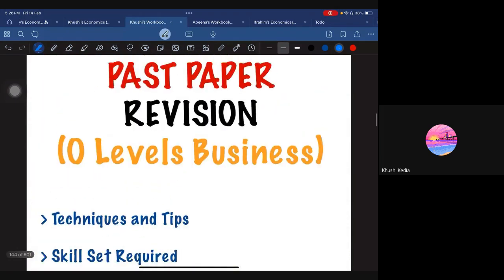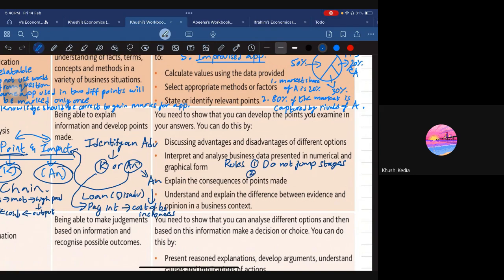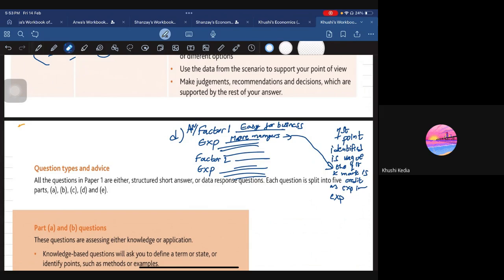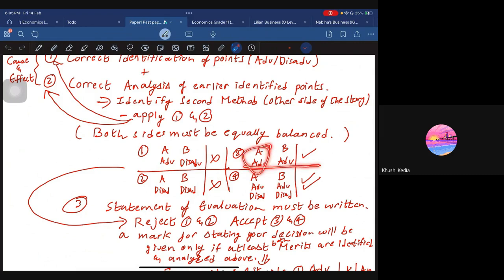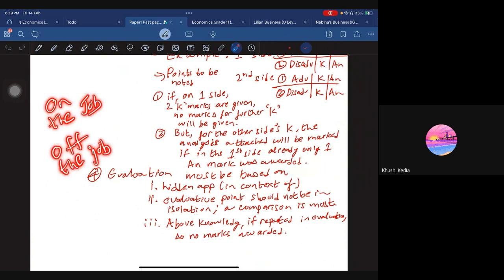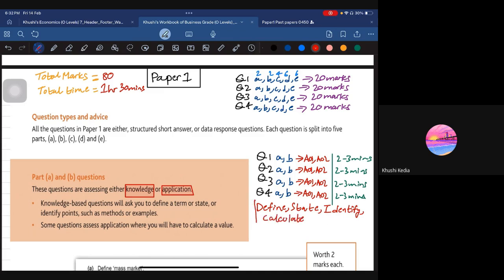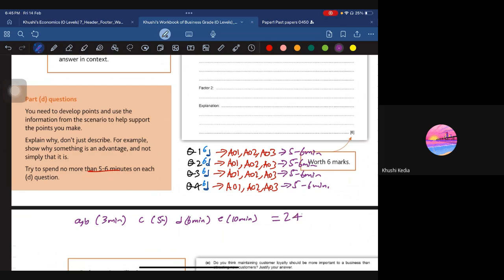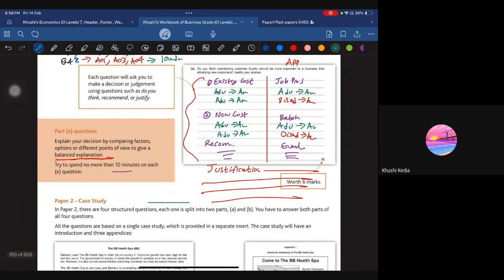IG Business | Paper Pattern & Example Candidate Response Discussion Part 1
📚 In this video, we break down the Cambridge IGCSE Business Studies (0450) paper pattern and analyse an Example Candidate Response (ECR) to help you understand what examiners look for!

Whether you're preparing for your upcoming exams or just want to improve your answering technique, this discussion will give you key insights.

🔹 What’s Covered?
✔ Exam structure & marking scheme
✔ Breakdown of different paper components
✔ Analysis of a high-scoring candidate response
✔ Common mistakes to avoid
✔ Tips to maximise your marks

[Instagram] (  / centaurusacademyca  )

[Facebook] (  / centaurusacademyca  )

💬 Got questions? Drop them in the comments below! I’ll try to answer them in Part 2.